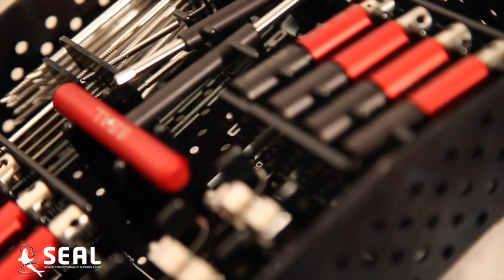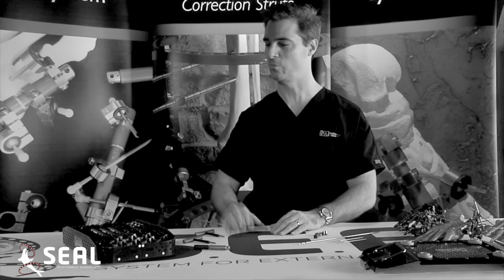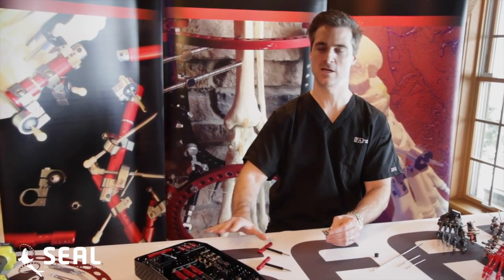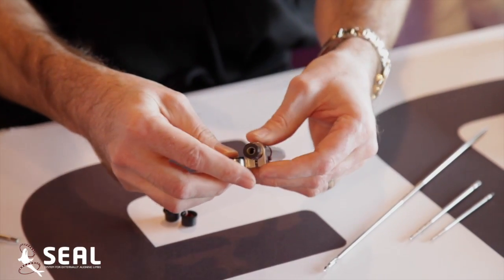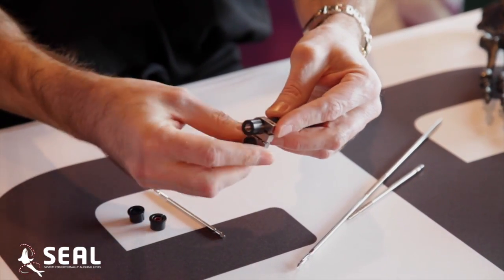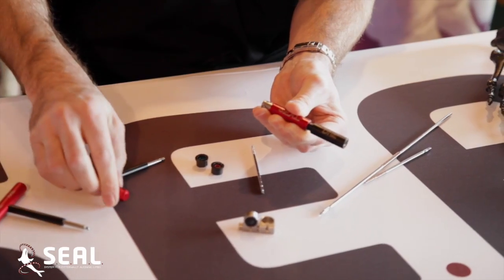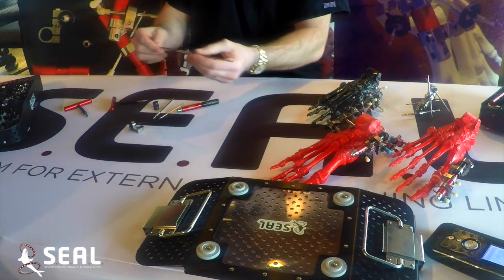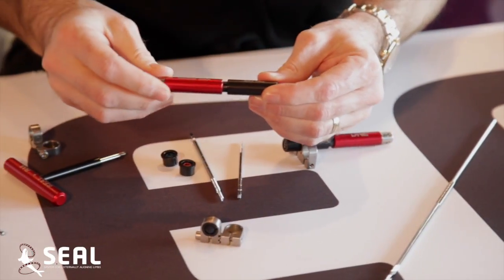SEAL Educational Series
Editor for Product Promo for SEAL.